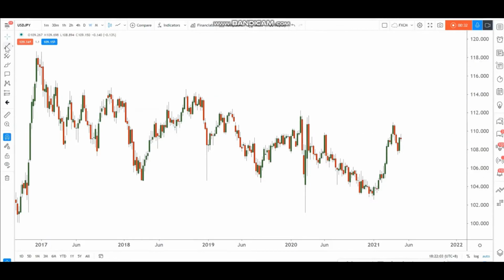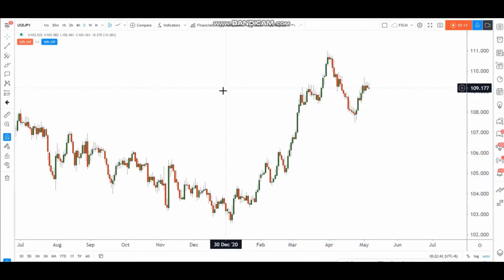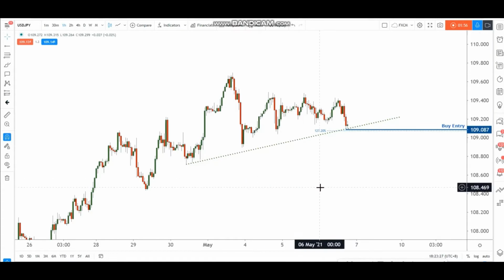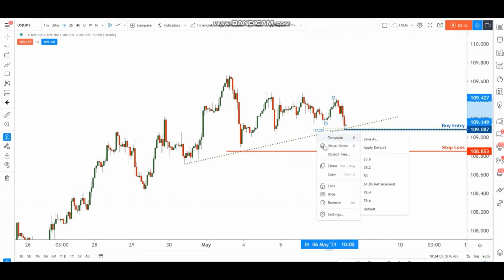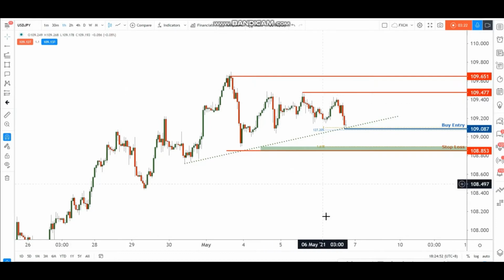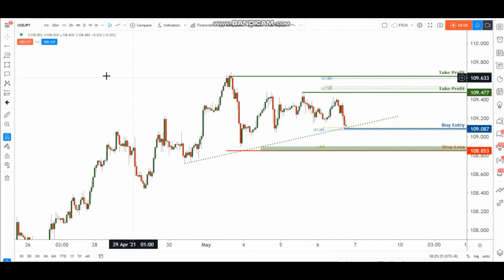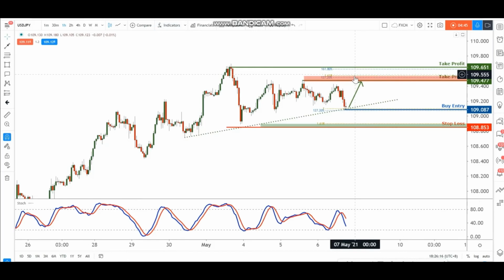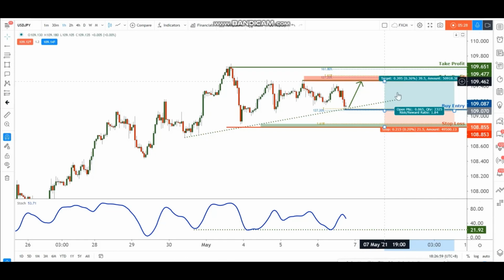Technical Analysis USDJPY 5-6-2021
Join us...